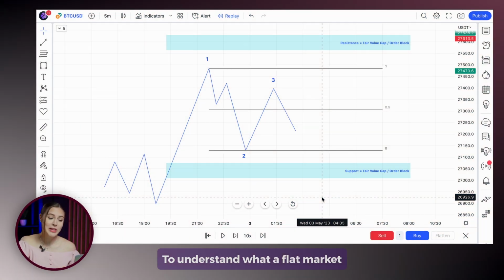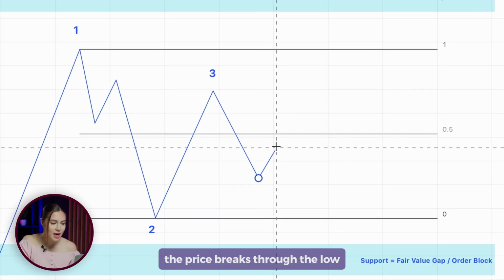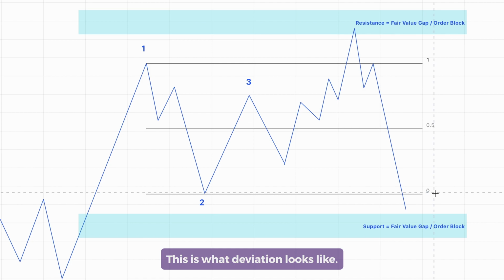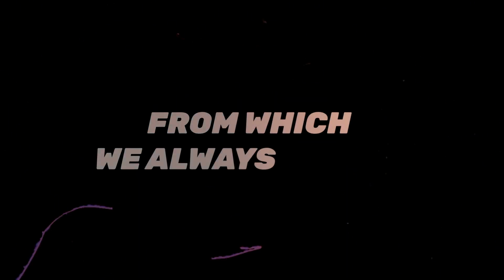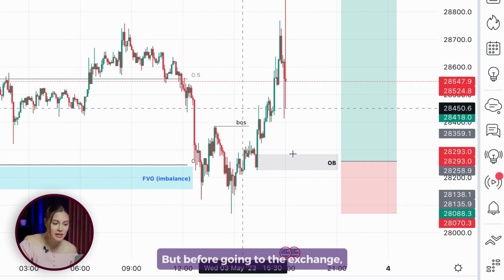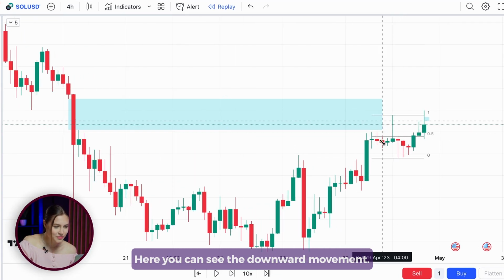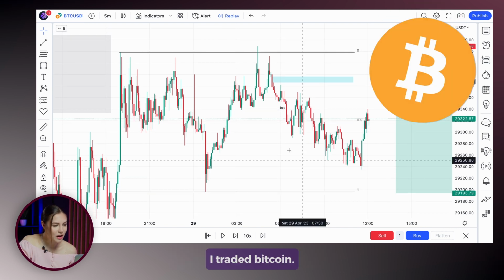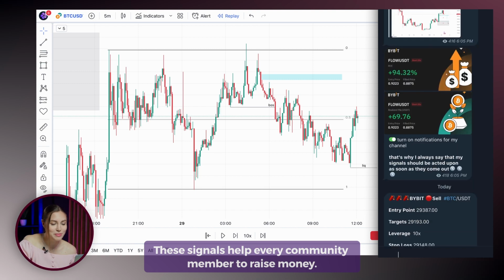Profit +$6877 for 3 day trading strategy | Trading 2023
Today I will show you my profit for 3 day trading. You will learn my day trading strategy that made me $6877 in 3 days. I will show you how to trade in 2023. Each one of you can follow my day trading strategy and in 3 days you will make $6877 profit! Watch carefully this trading strategy and make profit today!

0:00 - What is this video about?
0:39 - What is my strategy?
3:29 - The first day of trading
5:48 - The second day of trading
6:54 - The third day of trading
8:34 - Important recommendations for traders